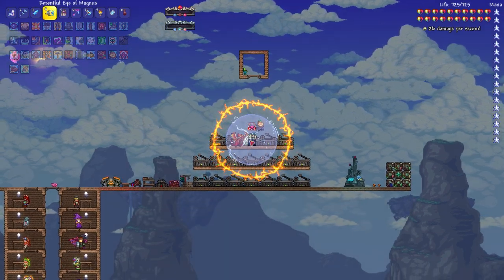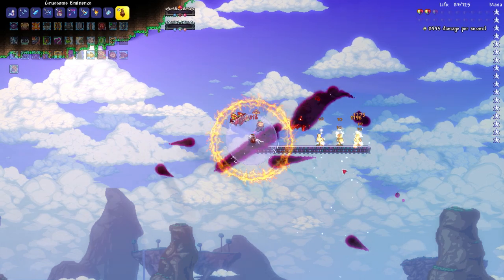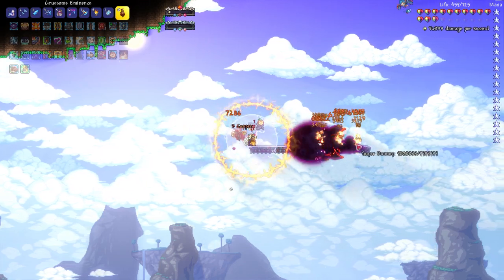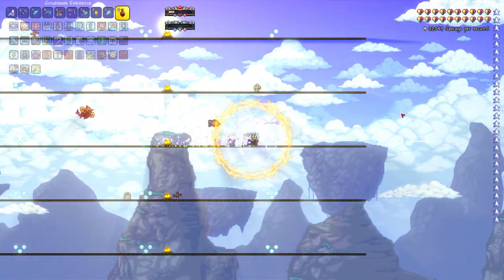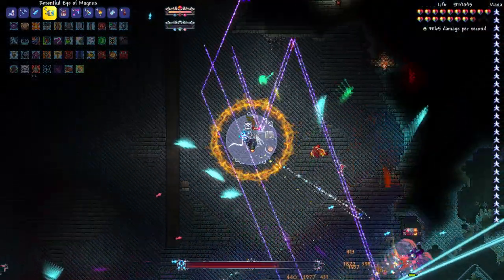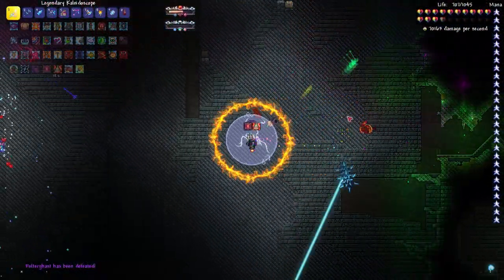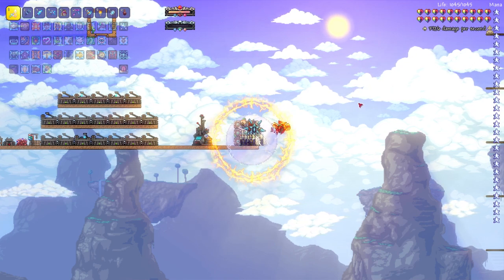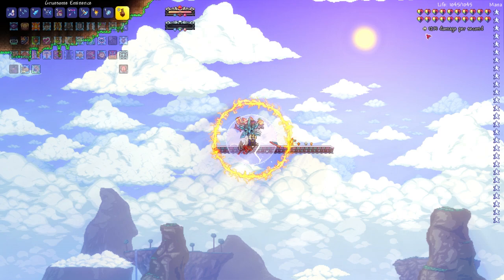this end game wepon is never talked about(Terraria Calamity)